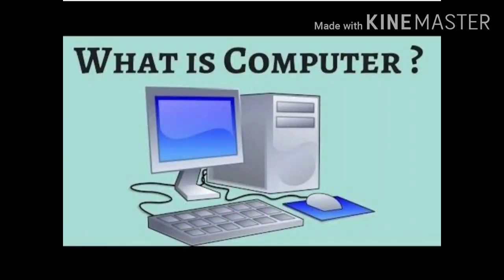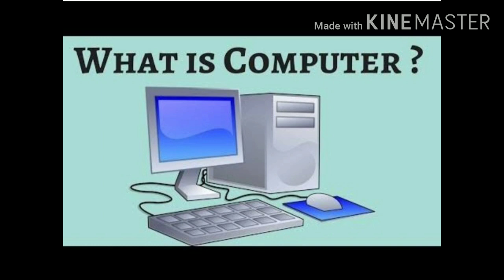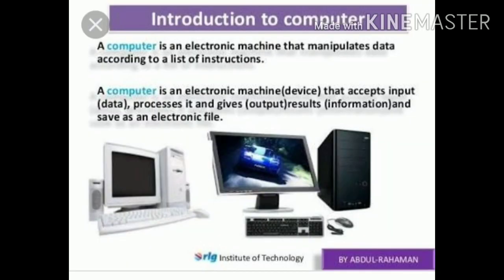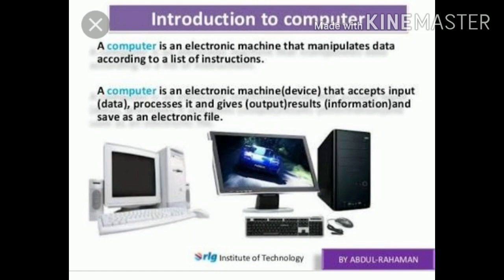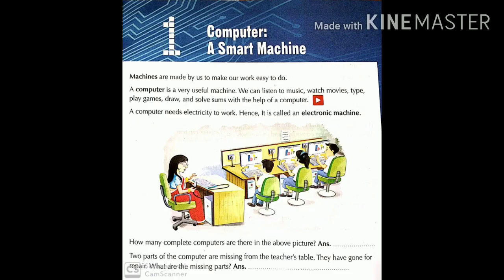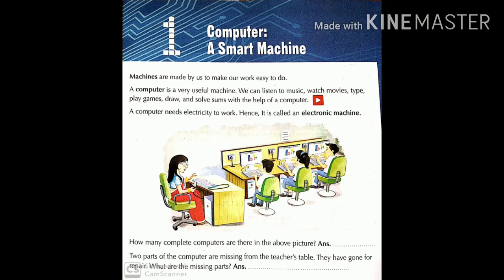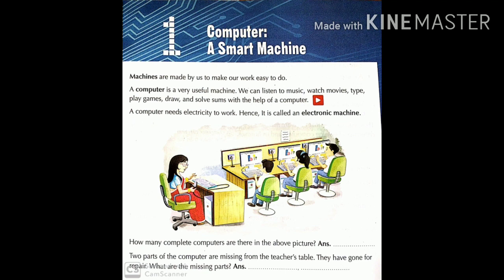Computer: A Smart Machine, Chapter-1, Class-II, Khatra Public School